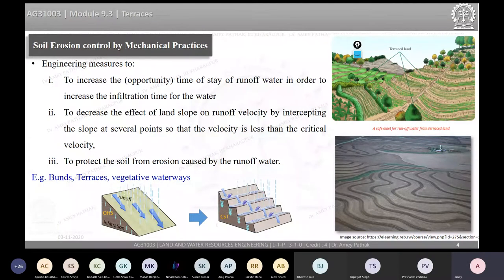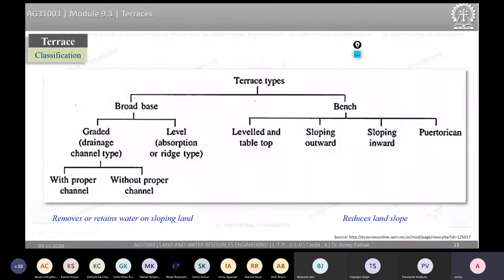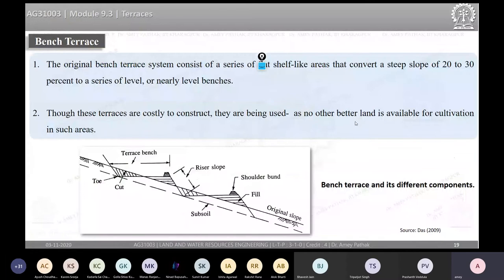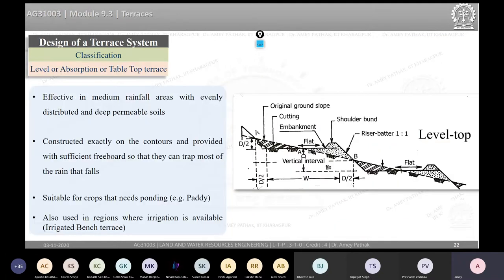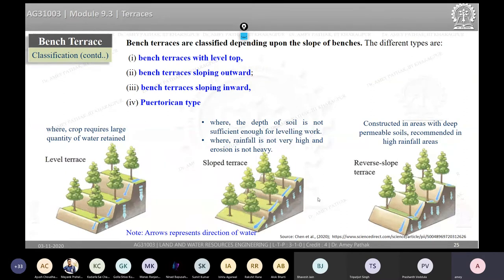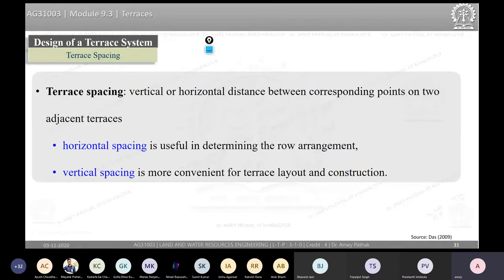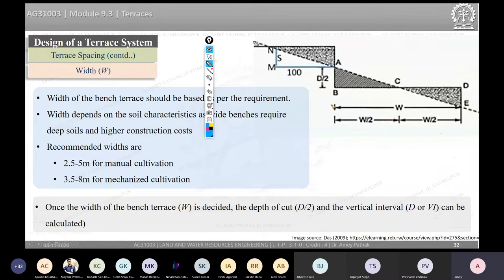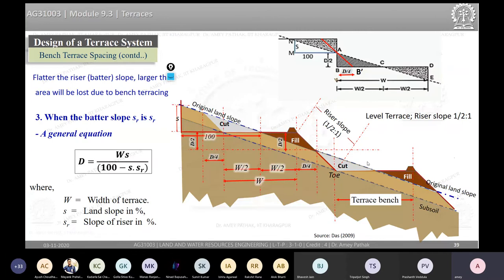Land and Water Resources Engineering- Module 9 Lecture 4 Soil and Water conservation- Terraces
By: Dr. Amey Pathak